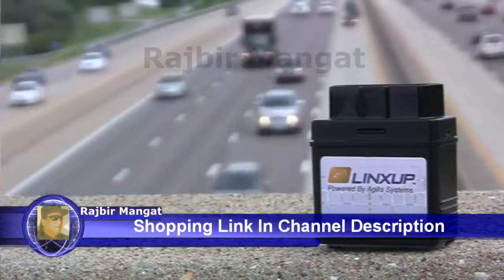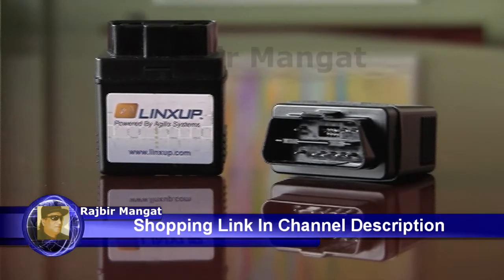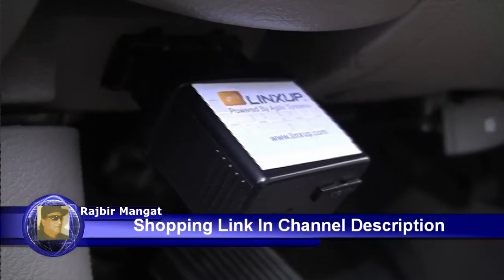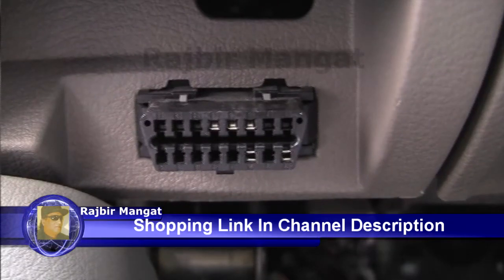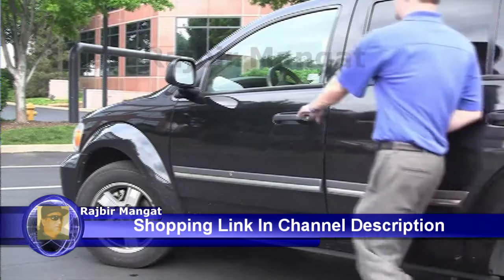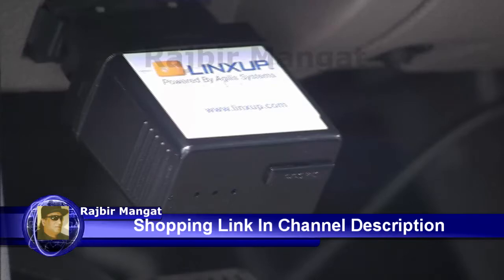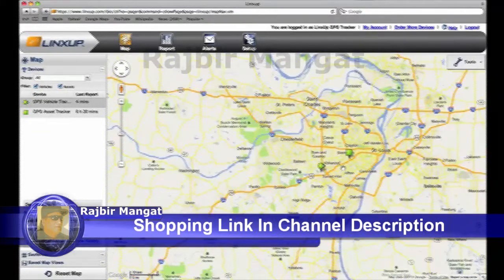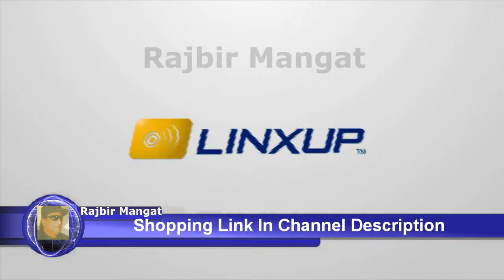Linxup OBD GPS Tracker with Real Time 3G GPS Tracking Installation Video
Linxup OBD GPS Tracker with Real Time 3G GPS Tracking, Car Tracking Device and Car Locator, Car GPS LPVAS1 - No Contracts